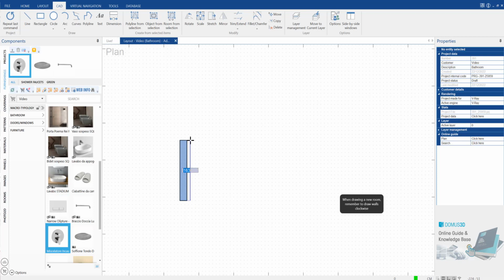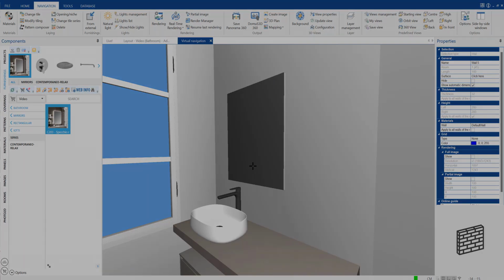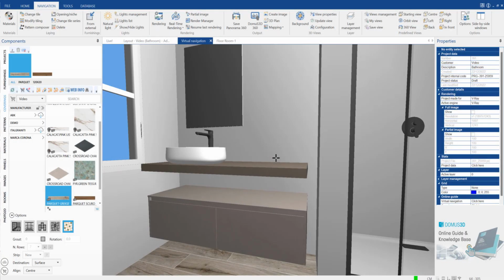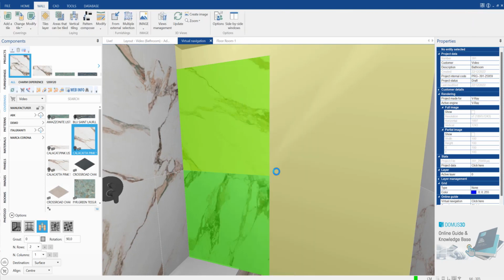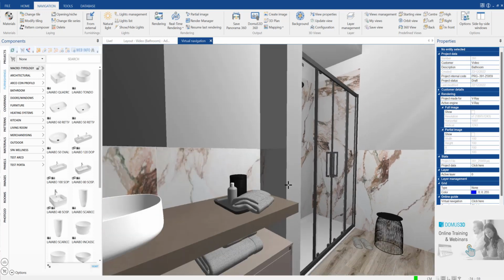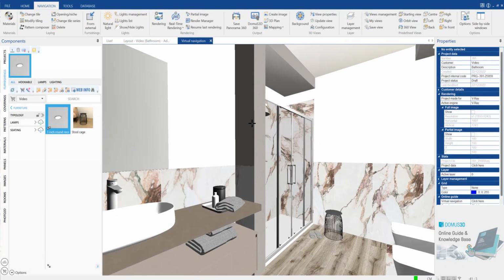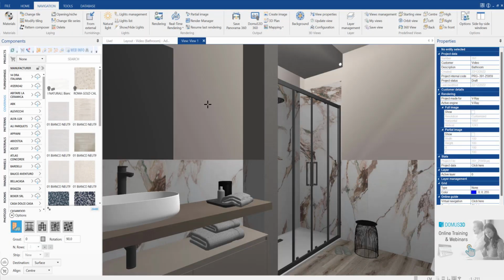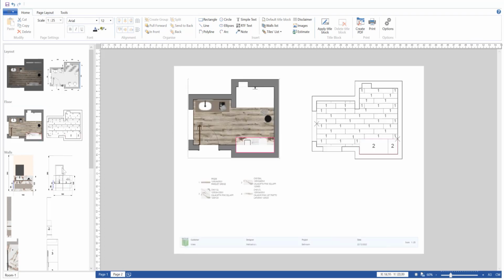Design your space with DomuS3D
DomuS3D is the professional interior design tool to meet all your needs as a designer, from start to finish for any interior project. Starting from custom 2D layout design, to easy floor, wall, and material selection, to HD renderings and VR previews.
Versatile, Easy to Use, Access to Huge Online Libraries. DomuS3D gives distributors, retailers, and designers the ability to create and present realistic custom interior designs within minutes, exciting their clients and satisfying their every design need.